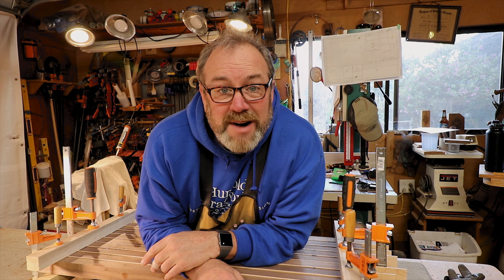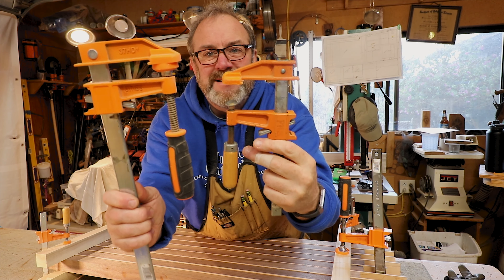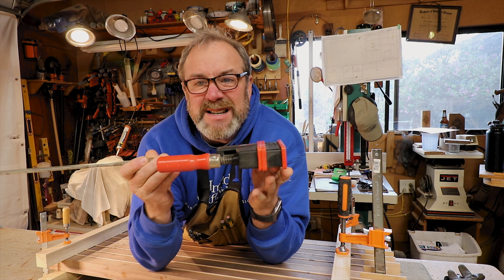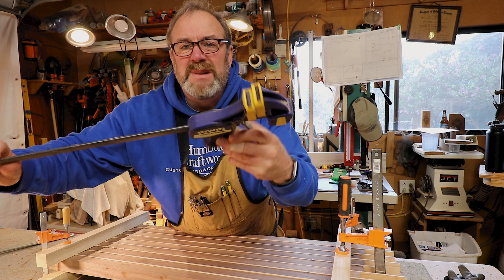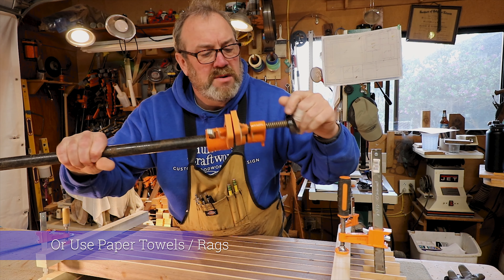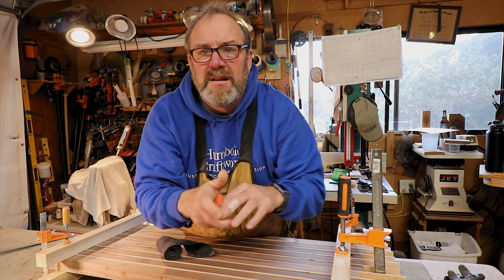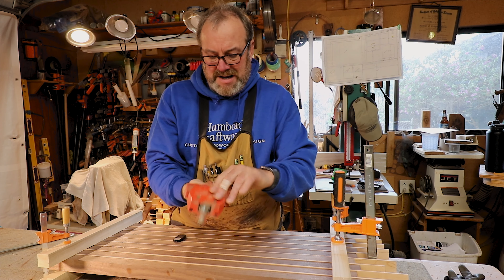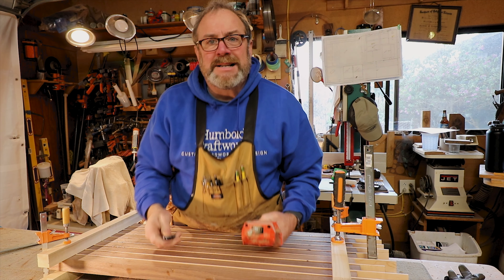"Clamps Clamps And More Clamps" Wood Working With Mr. Kevin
A Wacky Dissertation about Mr Kevin's Clamps. He's got a lot of clamps and likes to Yap about them , We're not sure why but that's what he's doing . Burping and gross Bodily Functions May be Included In This Video we apologize in Advance,  Enjoy ??